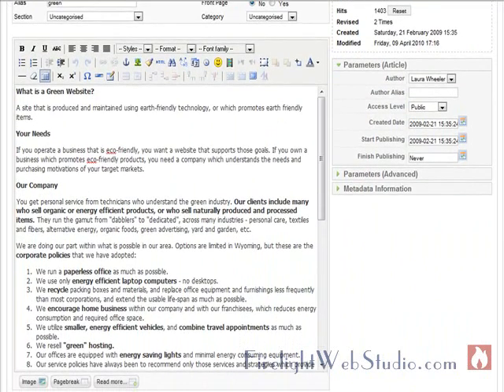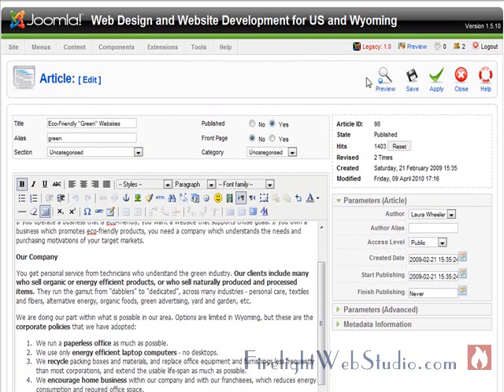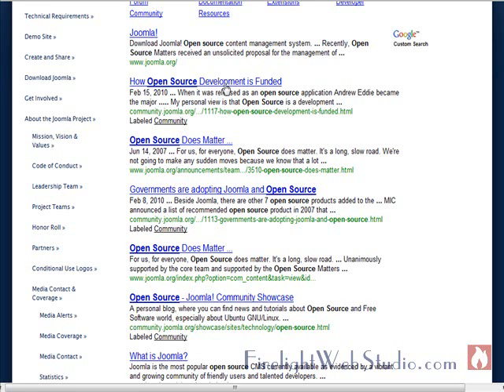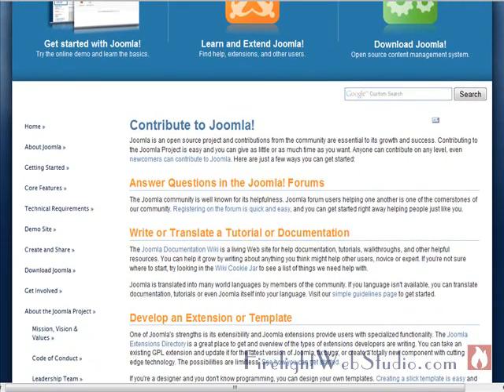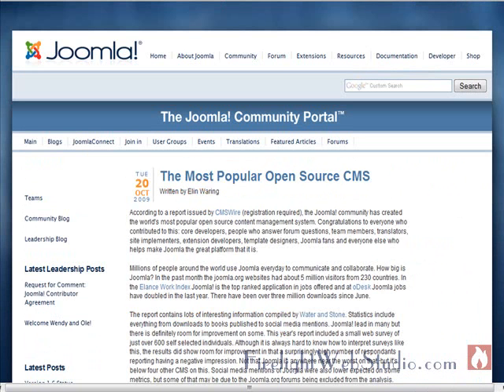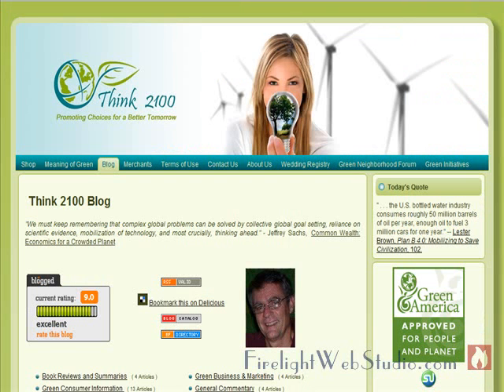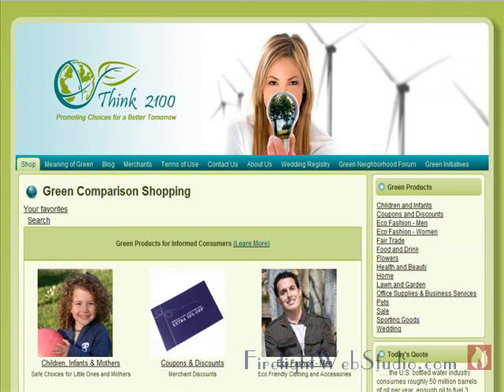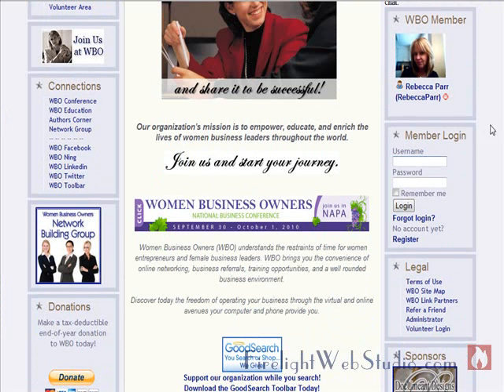Introduction to Joomla 1 - Websites in Joomla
Sort intro to what Joomla is, and the kinds of things it can do.